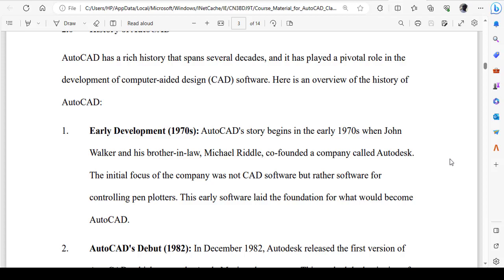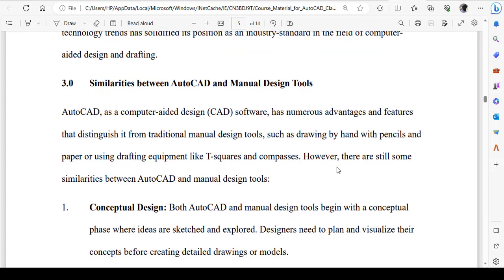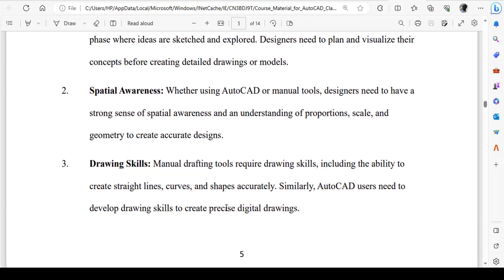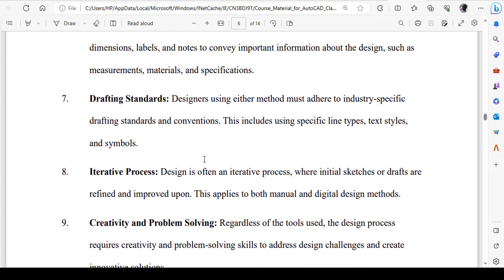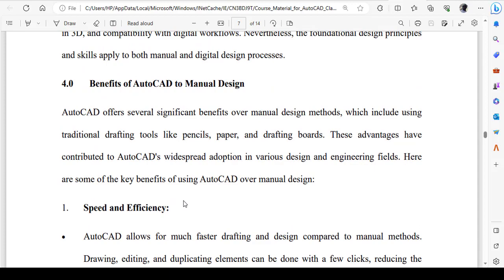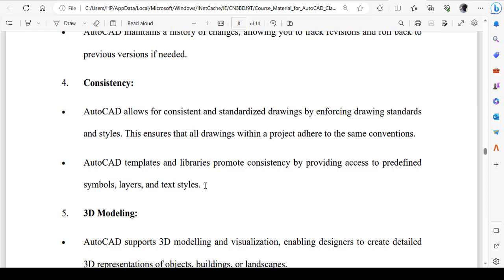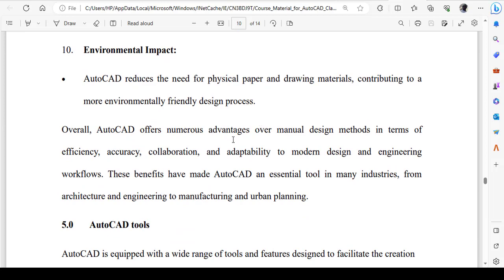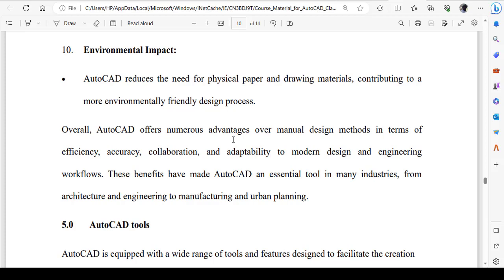Beginners Introduction to AutoCAD 02